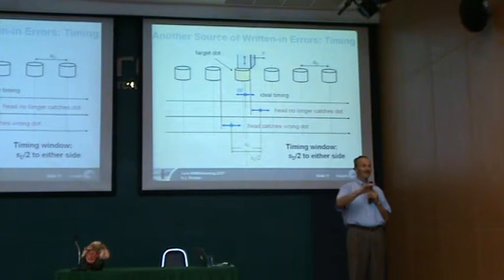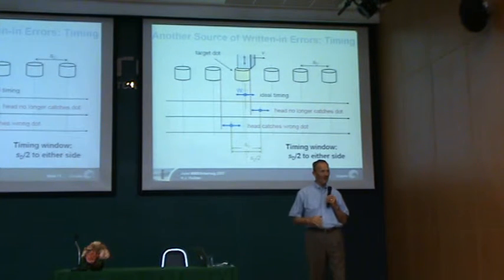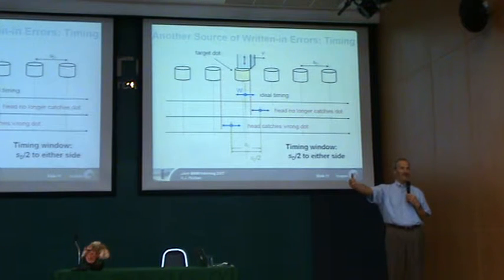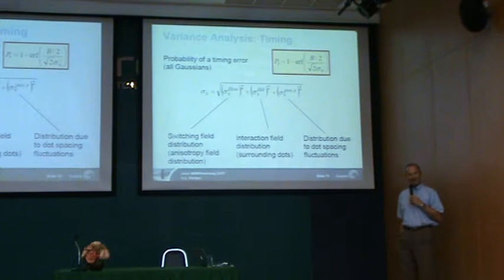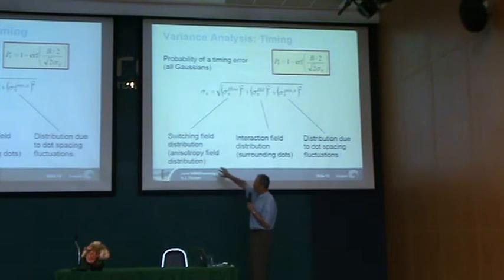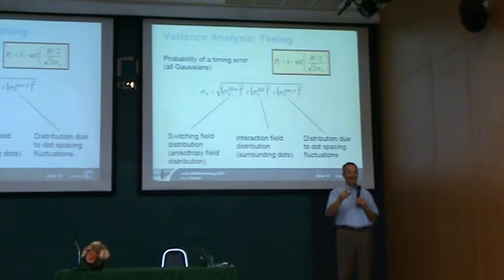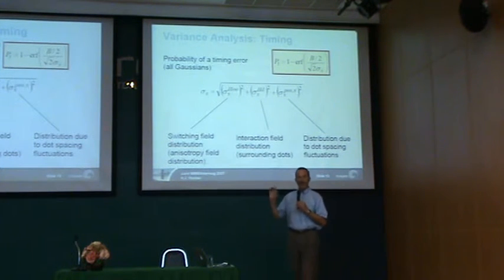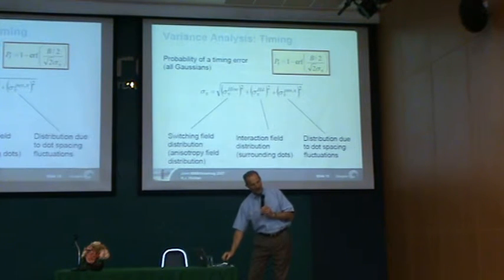After hard drives - What comes next? By Professor Mark Kryder 2